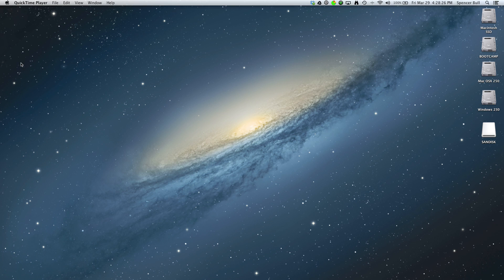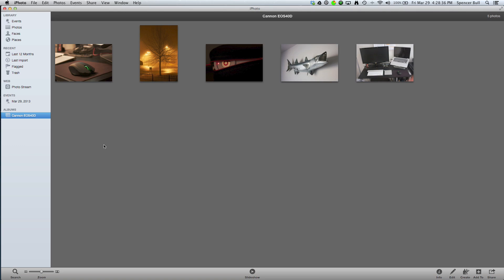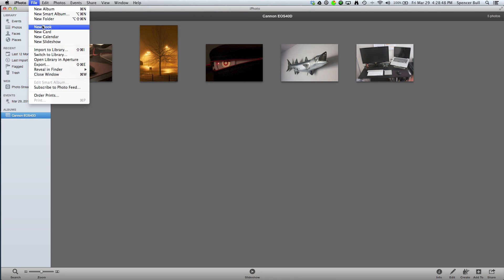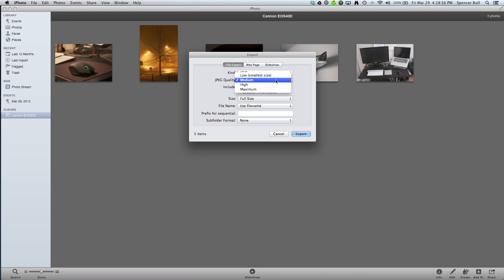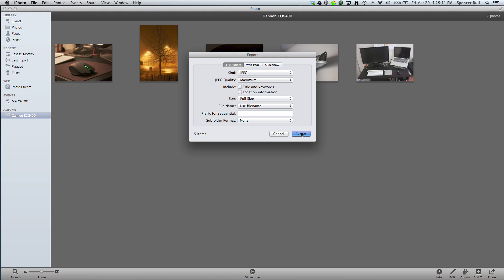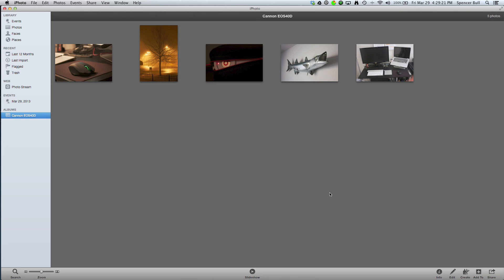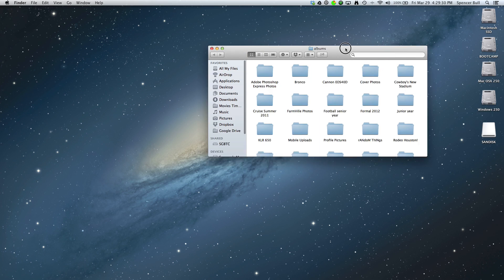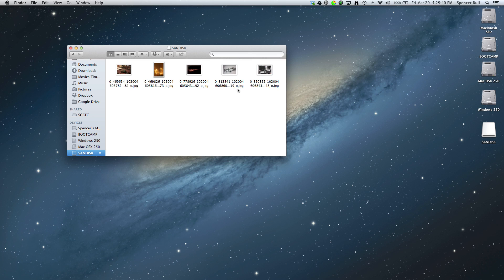How to Copy Pictures to a Flash Drive Using iPhoto (Photos): Mac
This is a "How to" video explaining how to copy pictures from your iPhoto library to a USB flash drive, or any external storage, or really anywhere else on your computer.

This should be very similar to the new Apple Photos Application.